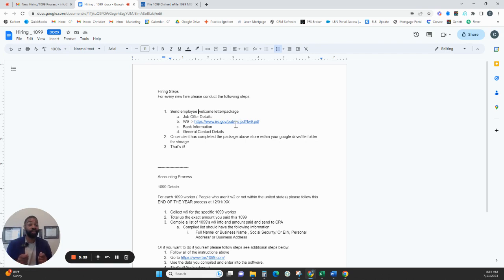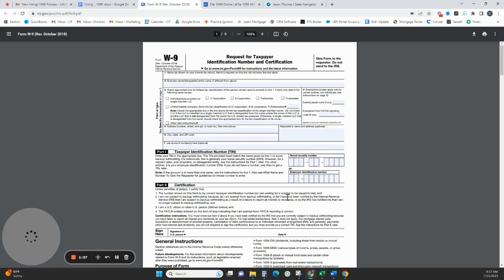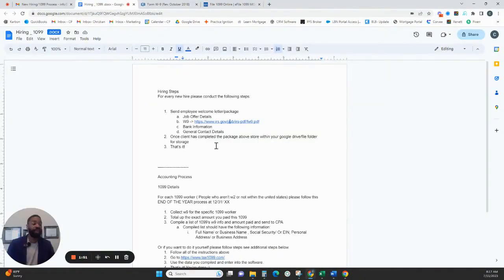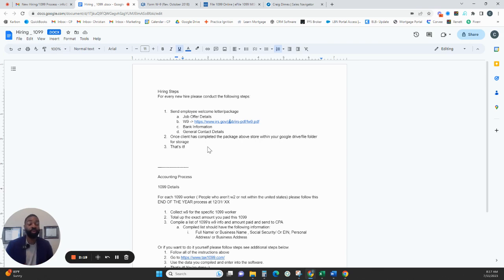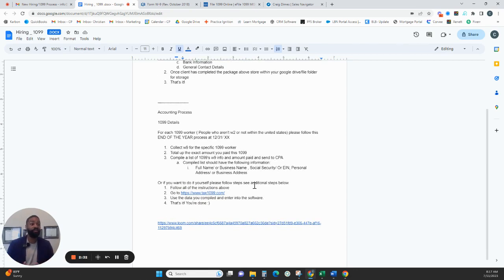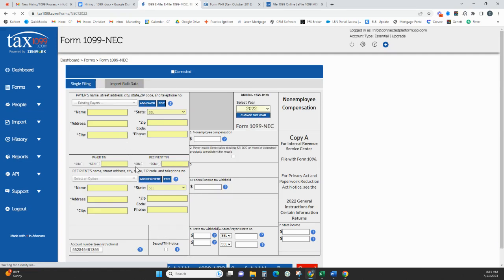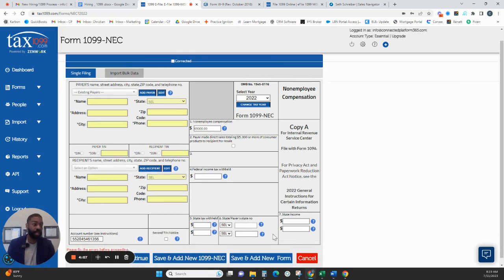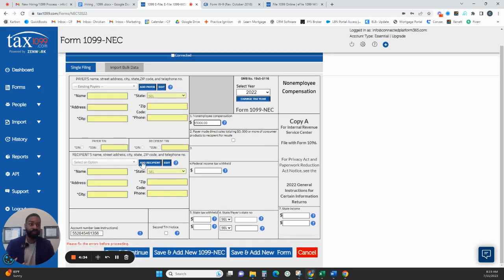How to File Your Own 1099s for Your Business 🎥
This video gives you the Standard Operating Procedures on how to file your own 1099's for your company!

Use link below to download the 1099 SOP below.

If you do not feel comfortable doing this on your own please reach out to your CPA/Accountant or give us a call!

Timestamps:
00:00-00:27 Intro
00:28-02:29 W9 and other information required from contractor
02:30-02:50 Importance of tracking the total amount paid to contractor
02:51-04:48 Completing the 1099-NEC Form
04:49-05:02 Outro